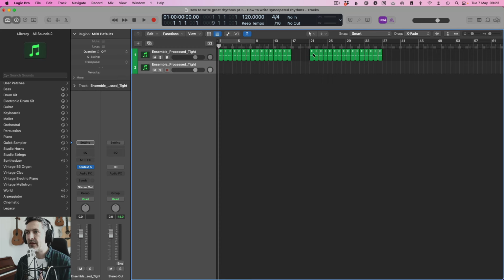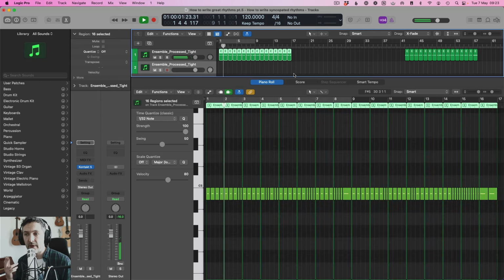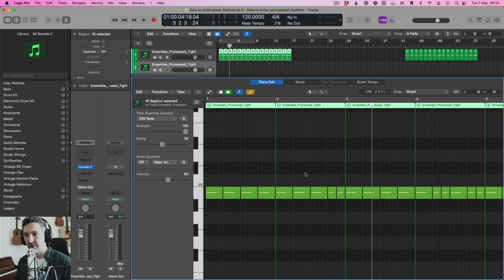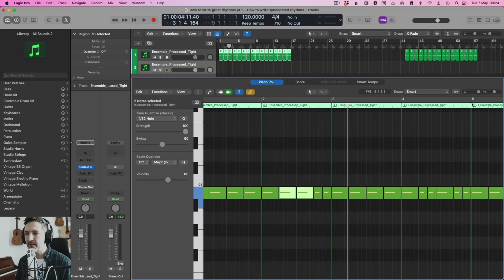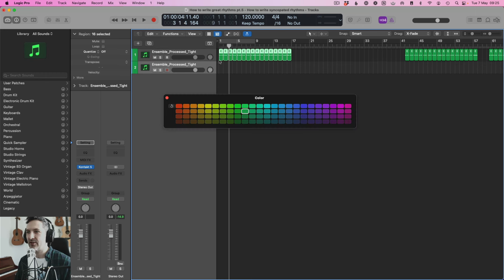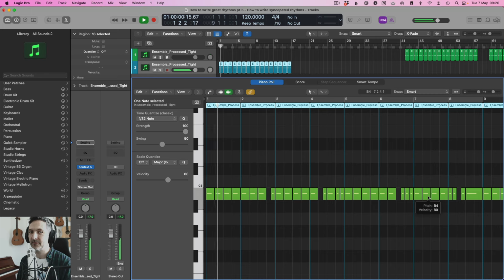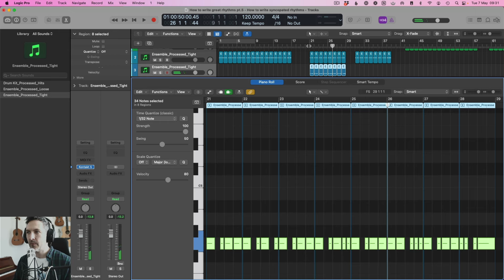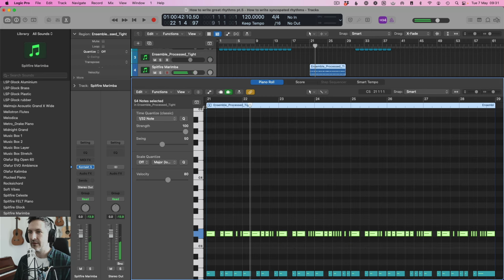How to write SYNCOPATED rhythms - Rhythm Writing Masterclass Part 5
💁🏻‍♂️ WHO AM I:
My name is Rich, I am an award-winning composer, educator, podcaster & YouTuber. I have spent 15+ years writing music for advertising, trailers, and TV. Now I am focusing on being The Sync Composer’s Guide; helping aspiring and established composers through the ups and downs of writing music for Sync for a living.